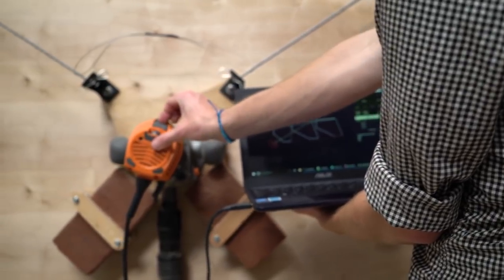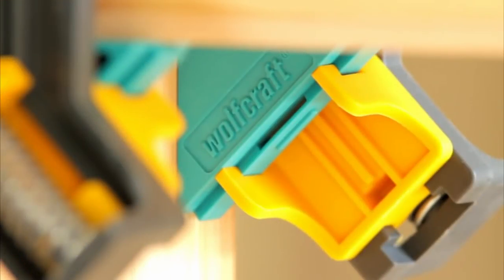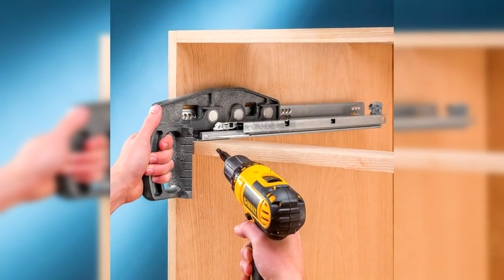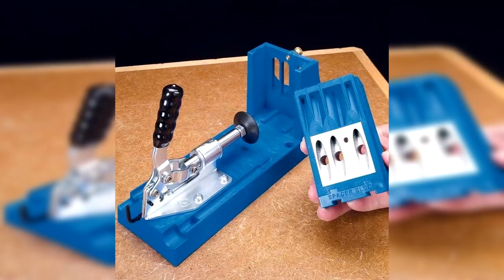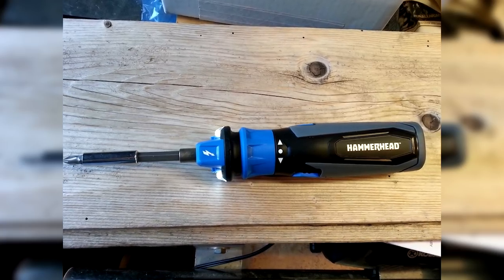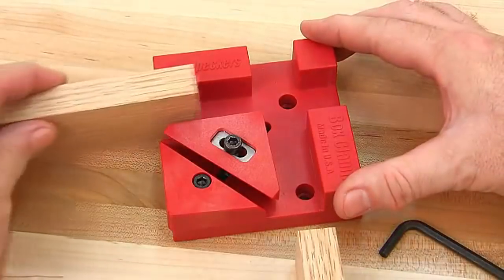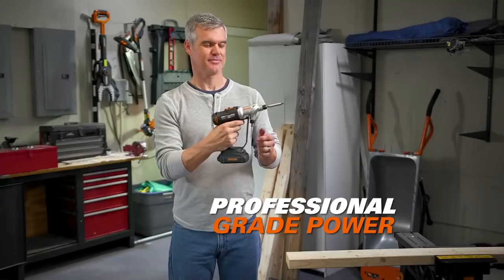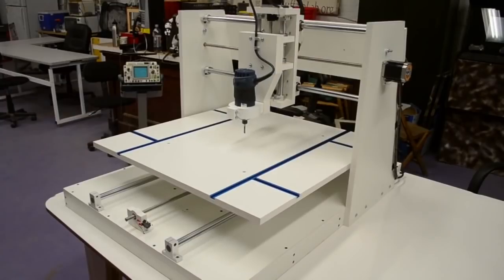10 AMAZING CONSTRUCTION TOOLS You Should Have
10 AMAZING CONSTRUCTION TOOLS You Should Have

Maslow CNC
Maslow CNC is a numerical program control tool, which can carve the wood (an array of wood, veneer, chipboard, fiberboard, cutting boards, laminate, parquet, etc.)

Wolfcraft corner clamp
An angular T-shaped plastic clamp by Wolfcraft enables convenient clamping of pieces of furniture to form a 90 ° angle.

CNC Router
This is the device that can make artistic carvings on materials.

Drawer Slide Jig
Drawer Slide Jig is a clamp that simplifies installing the drawers. First, you need to set the clamping levels required for your specific box configuration.

Pocket Hole Jig System
This tool is designed for easy drilling of pocket holes (30 ° -35 °) for self-tapping screws. So, in the process of repairing or assembling the furniture you may be necessary to connect any wooden parts but do not want the mounts to stick out of the surfaces.

HammerHead
HammerHead is a new generation screwdriver. According to the developers, this is kinda Swiss knife among screwdrivers. It is automatic and can screw or screw out by touching the button with one finger.

Tool Bit
Tool Bit  is a drill bit that instantly repairs the bolts. American instrumental company Uniburr has presented a truly revolutionary tool for chamfering, deburring and removing with bolts, which is simply inserted into the drill chuck.

Woodpeckers M2 Box Clamp
Woodpeckers M2 Box Clamp is a clamp for wood that connects any wooden structure at an angle of 90 ° with a thickness of 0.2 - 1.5  In the center of the clamp, there is a plate for manual fixing of the required thickness, while the inner part is clamped by a 6-screw screwdriver, thus securing the clamp on the surface of the wood from the inside.

WORX WX176
This is a unique tool, based on a patented system of screwdrivers with two cartridges. With an easy movement of the hand, you can replace the cartridges only with one hand without interrupting the work process.

Xtend & Climb
Xtend & Climb is a compact telescopic stepladder for repair or maintenance works. Designed to meet all security requirements, each of these telescopic ladders is equipped with a No-Pinch Closure System, which prevents the telescopic mechanism from folding spontaneously.